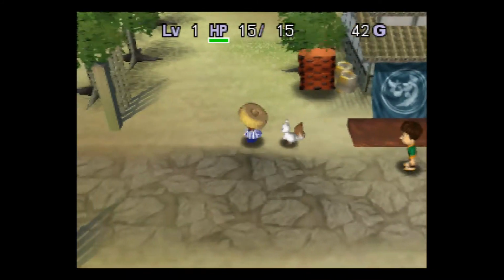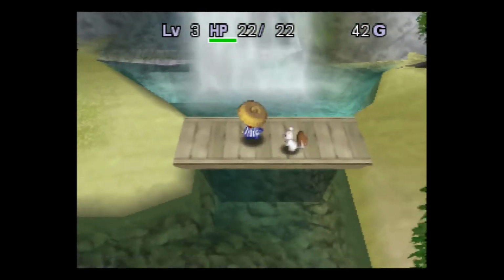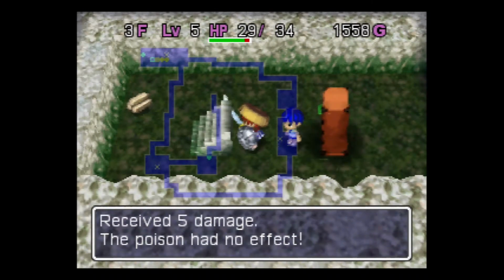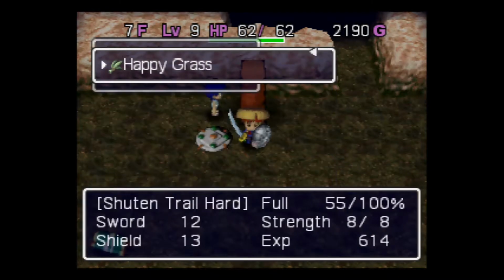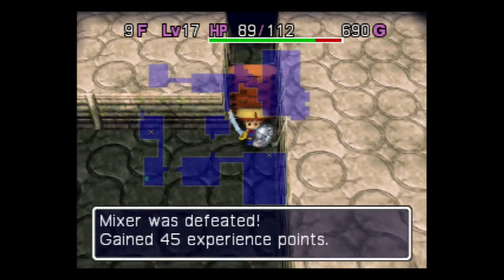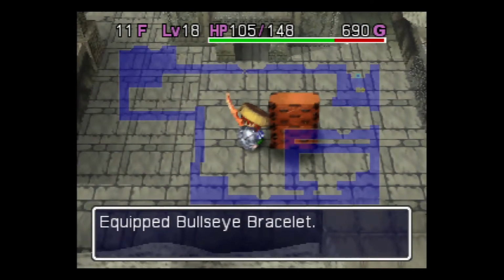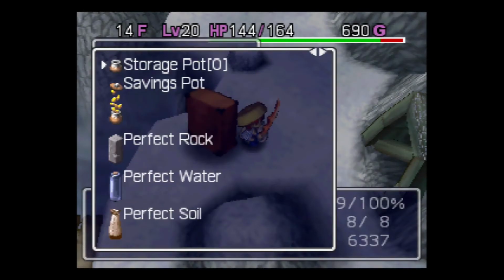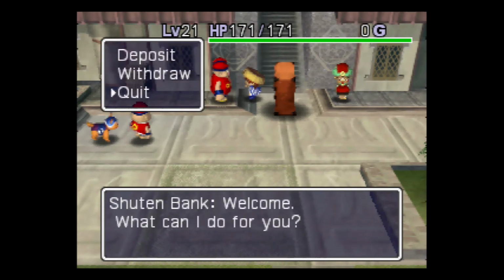Playing the Shiren 2 Fan Translation Patch